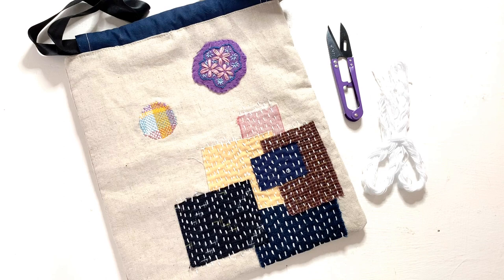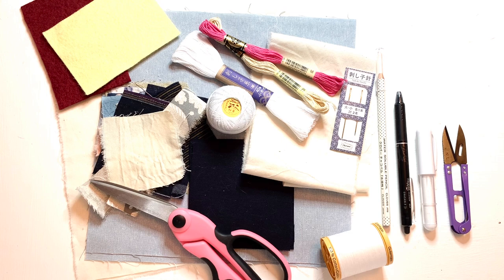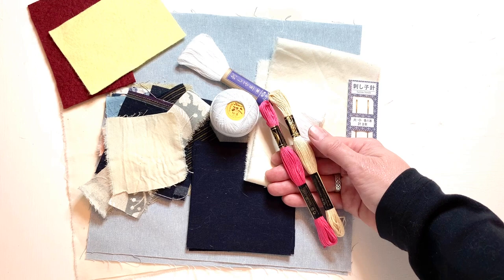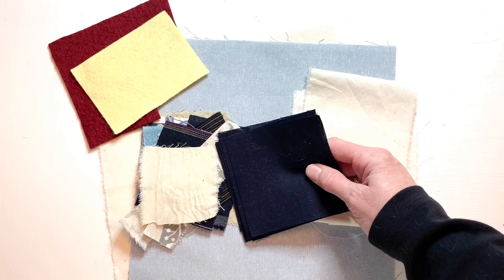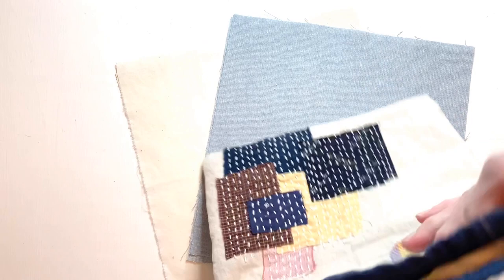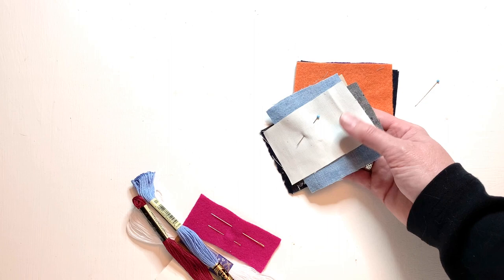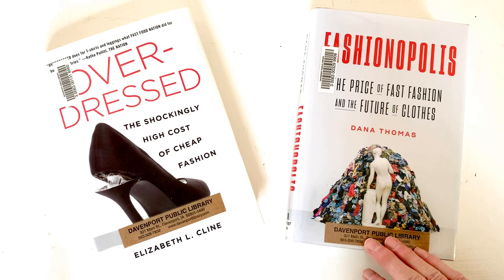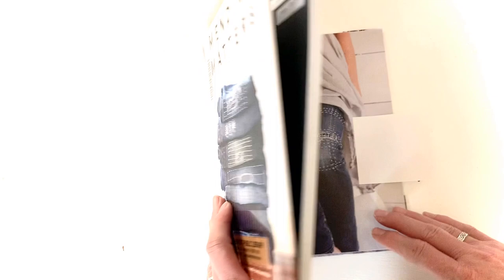Visible Mending episode 1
Looking for something to do during the dark days of winter? Join us for our Visible Mending programing! Over 8 weeks beginning January 19, we'll talk about visible mending and practice several mending techniques. Some examples include felt patches, boro patching, sashiko stitching, weaving, applique and reverse applique. In the final episode we'll make an (optional) drawstring bag.

BOOKS FROM THIS EPISODE:
Overdressed by Elizabeth Cline
Fashionopolis by Dana Thomas
The Curated Closet by Anuska Rees
Project 333 by Courtney Carver
The Geometry of Hand Sewing by Natalie Chanin
The Book of Boro by Susan Briscoe
Simply Sashiko by Nihon Vogue
Joyful Mending by Norika Misumi
Make and Mend by Jessica Marquez
Mending Matters by Katrina Rodabaugh
Visible Mending by Arounna Khounnoraj

SUGGESTED MATERIALS

Thread - embroidery floss, Sashiko thread or pearl cotton thread, sewing thread
Needles - embroidery and Sashiko
Scraps of fabric - cotton or linen
Fabric for practicing stitches - cotton or linen (2 pieces approximately 10"x10" if making the optional drawstring bag)
Scraps of felt
Navy or dark colored fabric approximately 4"x4"
Snips
Fabric scissors
Marking tools (tailors chalk, chalk pencil, Frixon pen, pen or pencil)

Nice but optional:
Sewing machine
Iron

For optional drawstring bag:
2 cords or ribbons, approximately 26" each
Muslin or cotton for lining (same size as sampler fabric)
2 fabric pieces approximately 2" x width of sampler fabric

Presented by Ann Hetzler, Information Services Librarian, Davenport Public Library